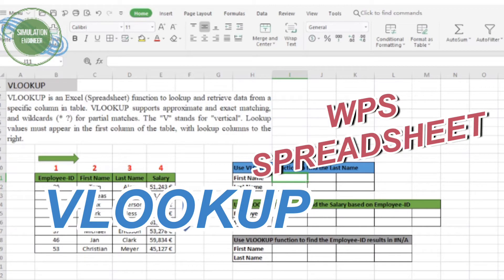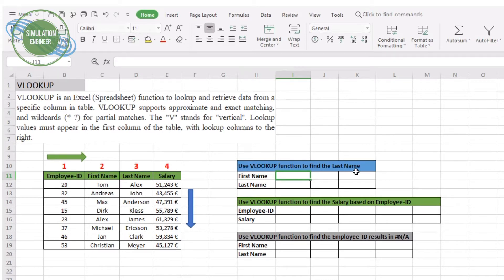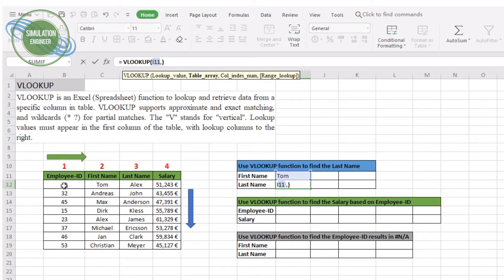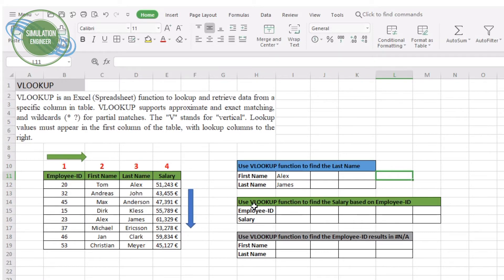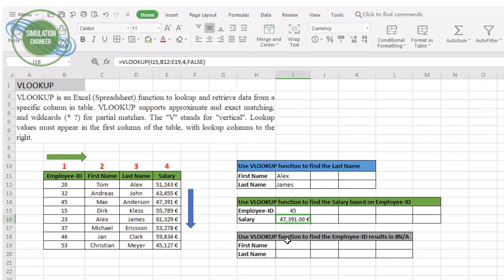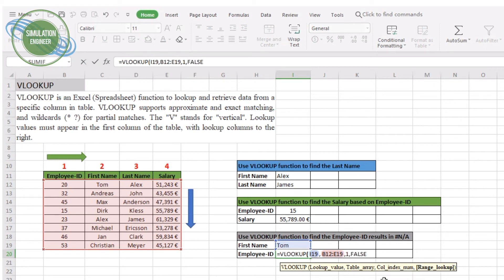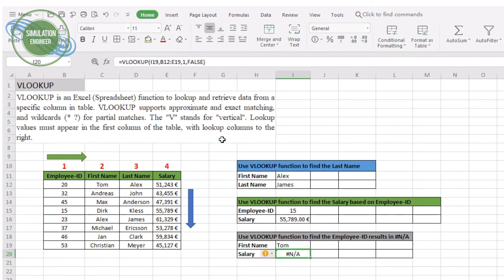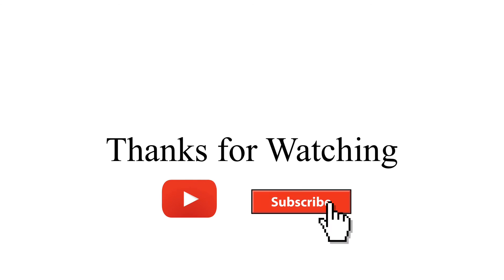VLOOKUP FUNCTION | WPS SPREADSHEET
This video is about useful function to retrieve data from a column and is called VLOOKUP in WPS Spreadsheet. This function also applies to google sheets and Microsoft excel as well.